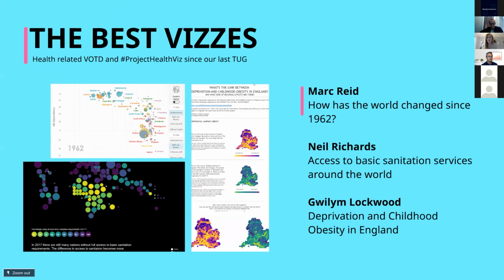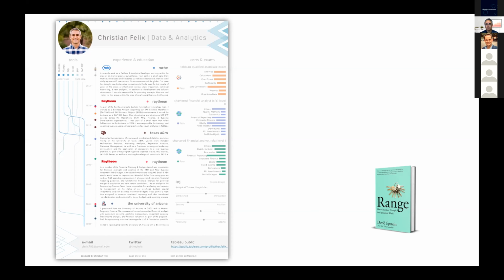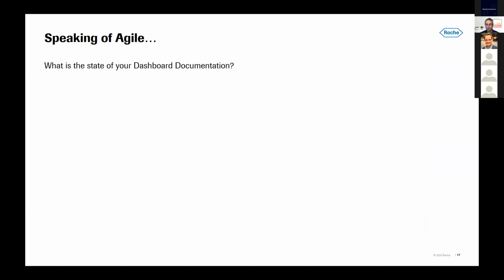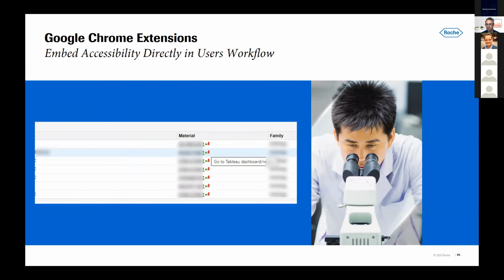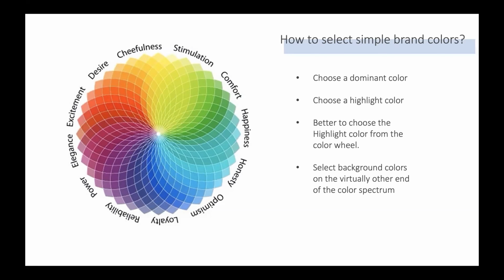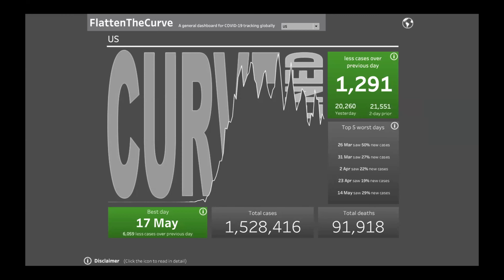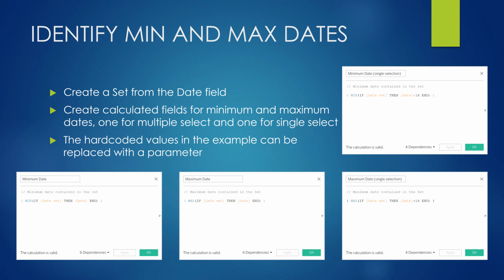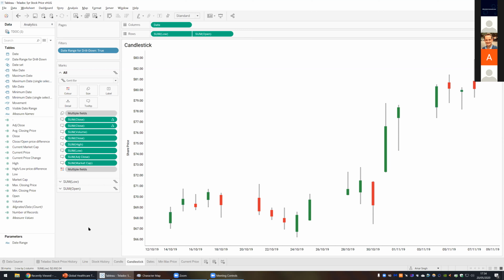Virtual Healthcare Tableau User Group - 20 May 2020